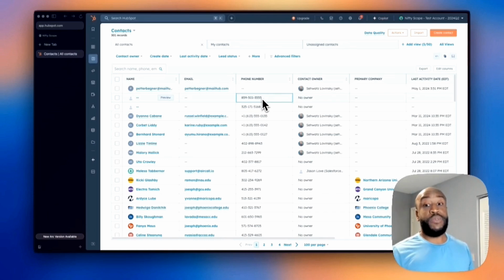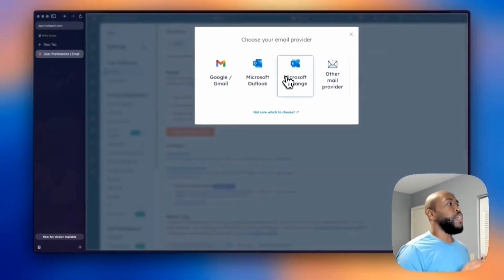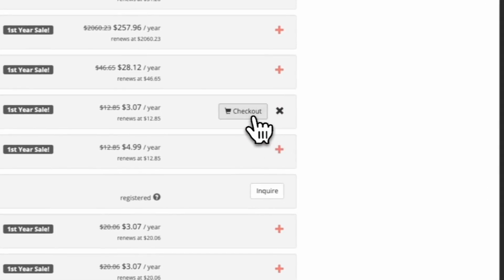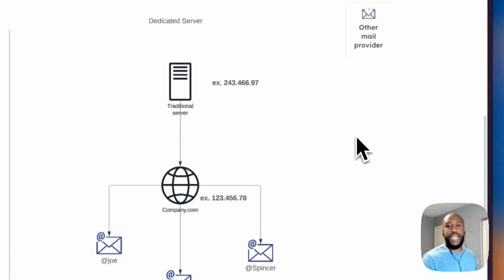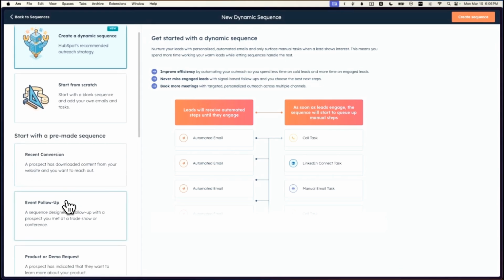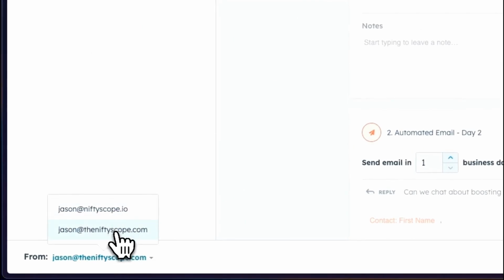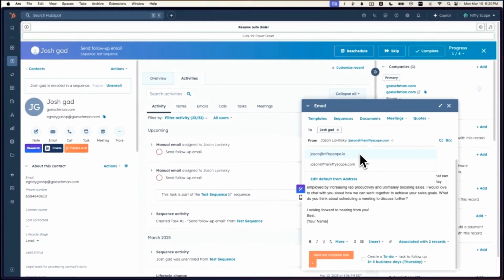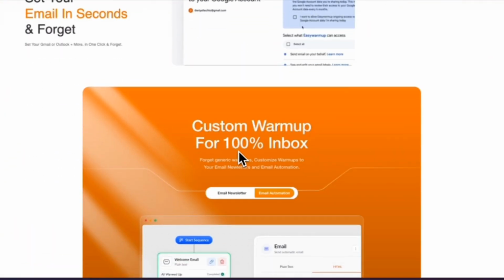HubSpot Sequences Hack: One User, Multiple Inboxes (Instantly.ai Alternative Setup)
We cover a HubSpot Sequences hack, essentially connect multiple email accounts to one HubSpot user! 🚀

Showcasing some sophisticated ways to improve your email infrastructure by easily managing multiple emails natively in HubSpot Sequences, its subtle alternative to platforms like Instantly.ai, Reply.io or Smartlead.

This video guides you step-by-step on setting up multiple email accounts, enhancing you or your SDR's outreach capabilities, and optimizing your email management with either public email servers like G-Suit and Outlook or more Private setups like with Mailreef.

What you'll learn:
- How to connect multiple email accounts to one HubSpot user
- Best practices for a robust email infrastructure
- Tips to maximize your HubSpot Sequences performance

Need Help with Development?

We're here to assist! Book a free consulting session, and we'll analyze your business needs to find the perfect solution.

About NiftyScope:
Nifty Scope is your dedicated Technical Solutions Partner, specializing in innovative solutions to accelerate your business growth.